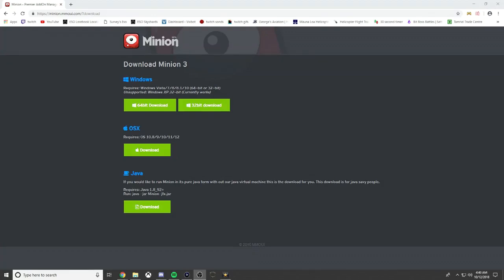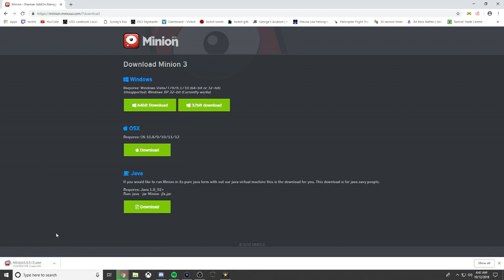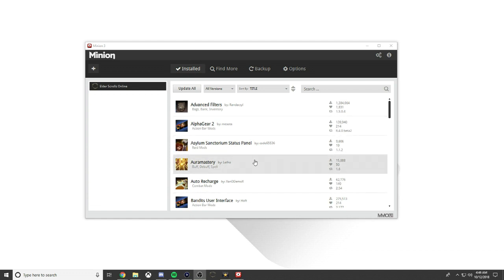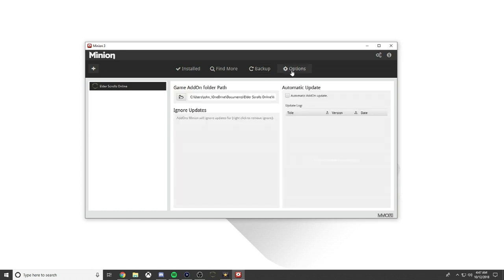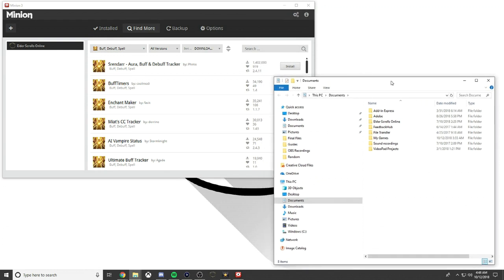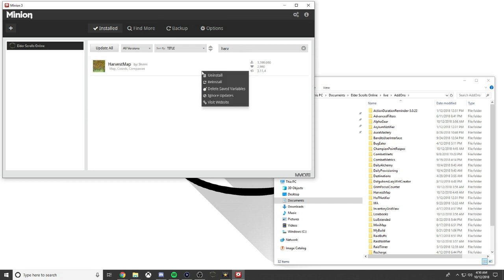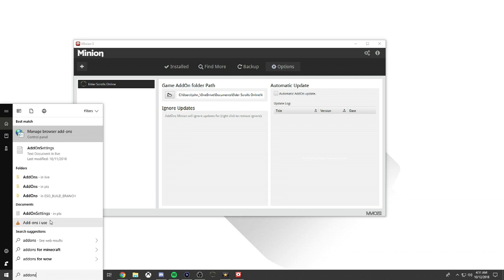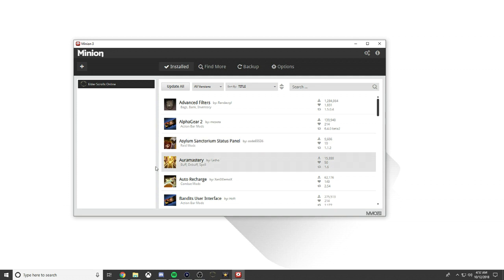ESO - How to use Minion!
This video shows you how to use Minion. Minion is an awesome program that lets you easily download add-ons to the live folders of the Elder Scrolls Online.